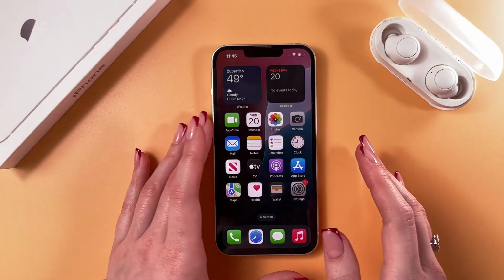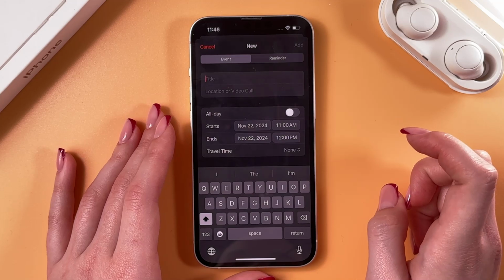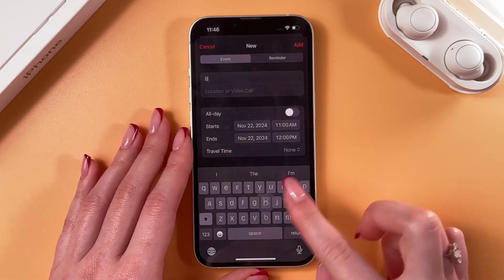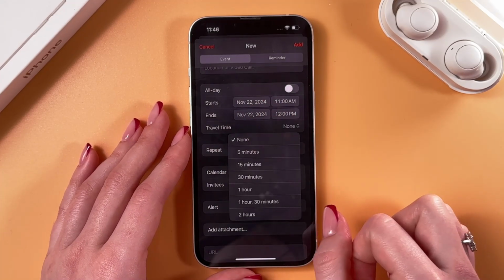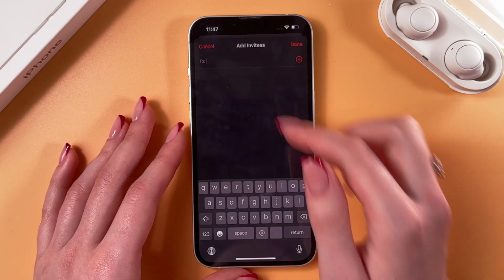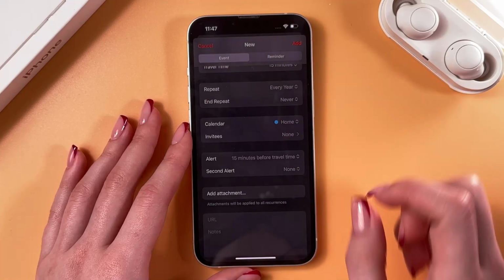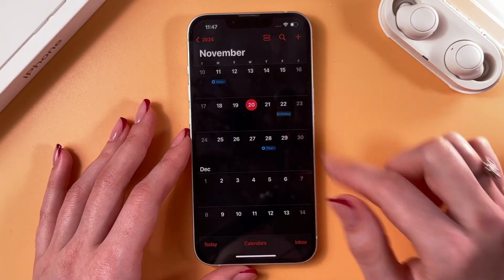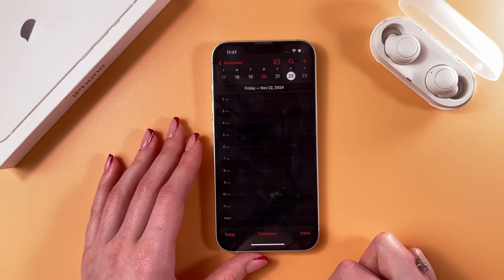Add Events on iPhone 13 — Calendar Tutorial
The Calendar app on iPhone 13 is a powerful tool for planning your day, scheduling meetings, birthdays, reminders, and more. This video shows how to add a new event, set date and time, include notifications, and keep all your important plans organized on your iPhone.

Perfect for students, professionals, and anyone who needs a simple way to stay on track and never miss an important moment.

This video also covers the following topics:
👉 Create and edit calendar events
👉 Add alerts and custom reminders
👉 Organize schedule with calendars
👉 Productivity tips for iPhone users